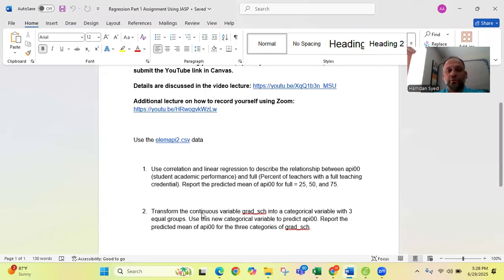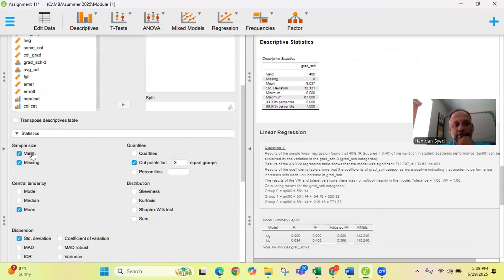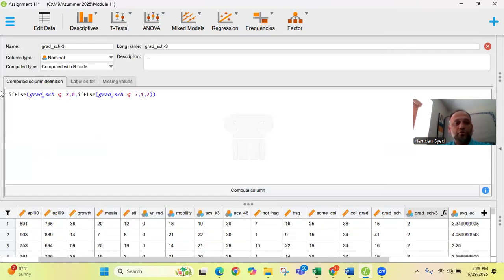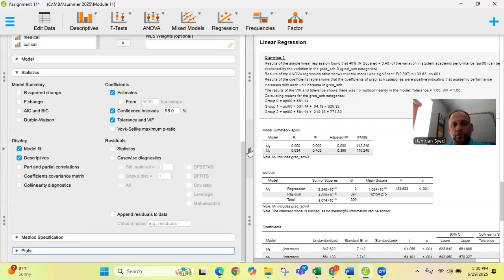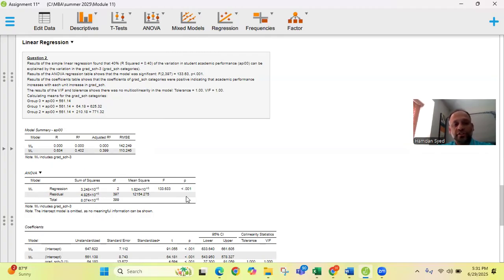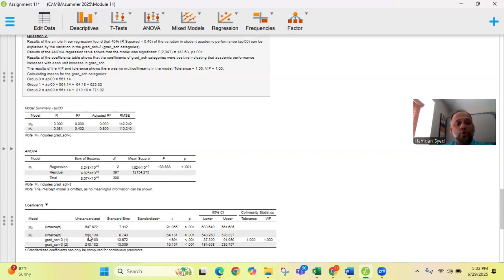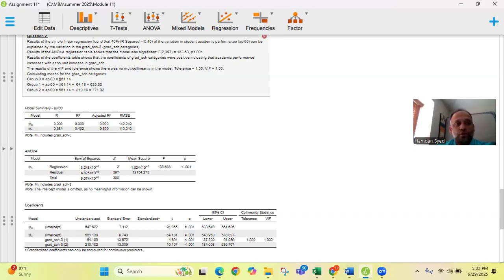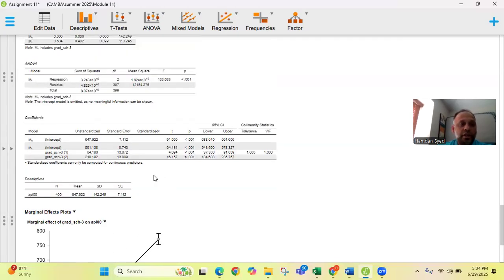ASGN 11 Q2